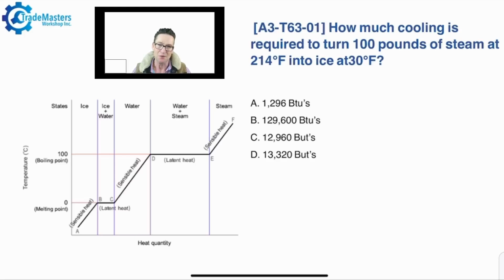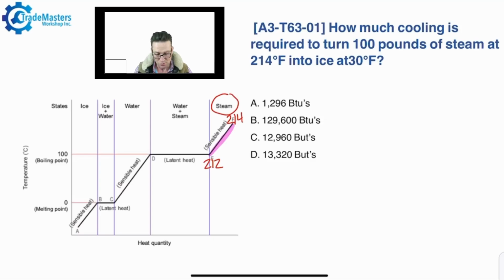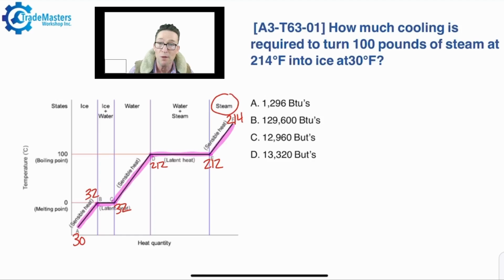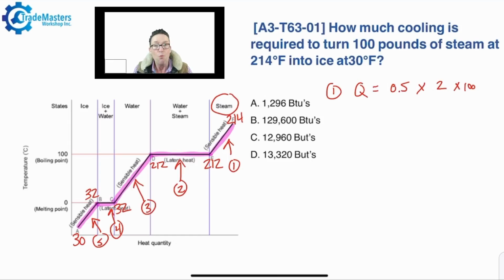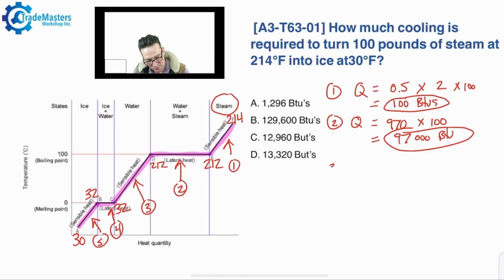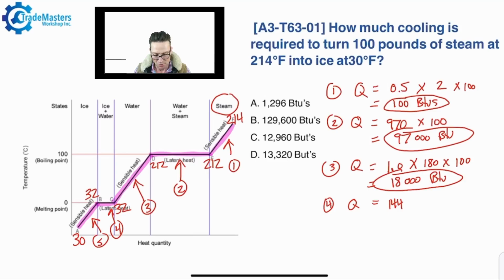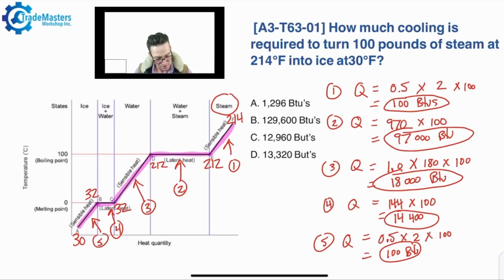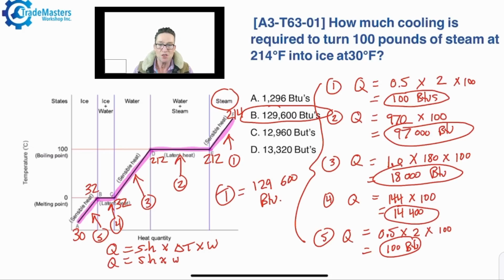CC T63 01I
How much cooling is required to turn 100 pounds of steam at 214°F into ice at 30°F?
A. 1,296 BTUs
B. 129,600 BTUs
C. 12,960 BTUs
D. 13,320 BTUs